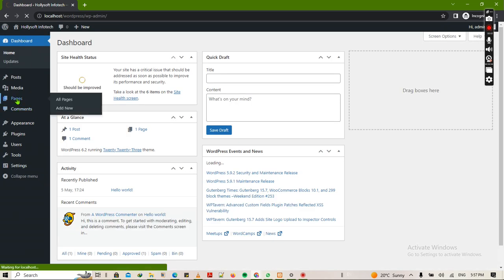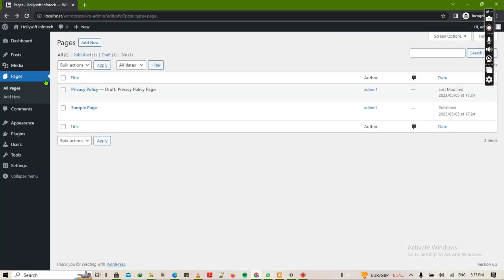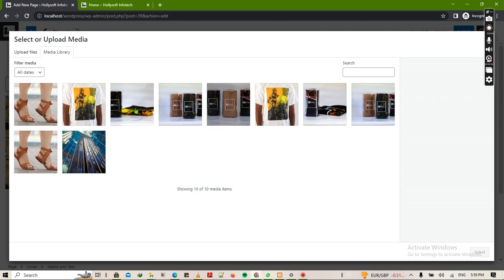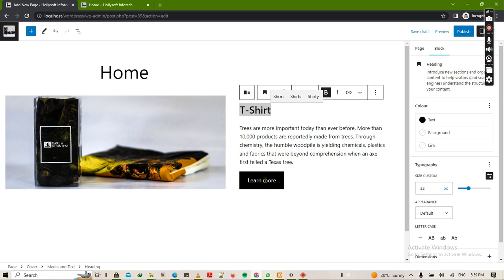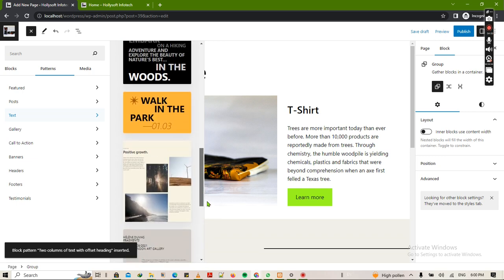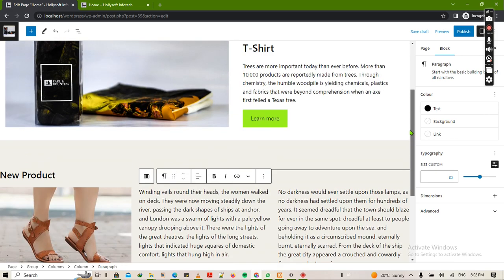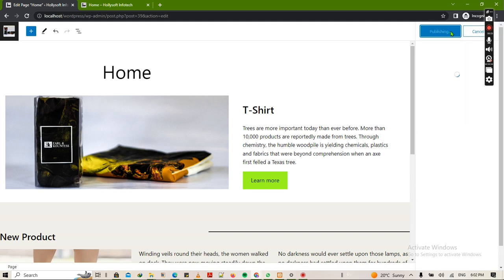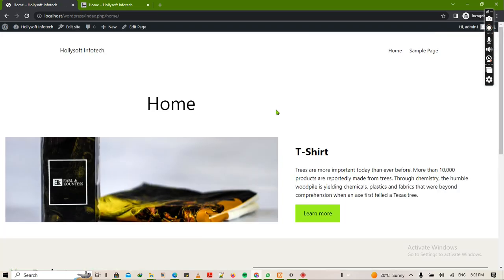How to Create a Page or Add a page in WordPress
If you don't know how to add a page in WordPress, then you've come to the right WordPress tutorial Channel. Adding a pages in WordPress is simple, but there are a few page details you need to know as a beginner to add pages in WordPress.

The link below will show you how you will install WordPress on your Local Server